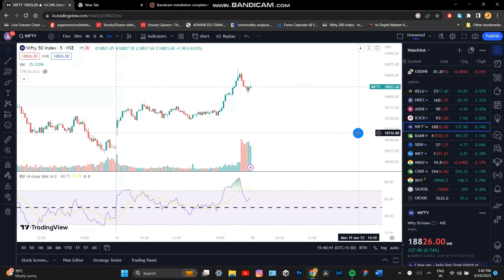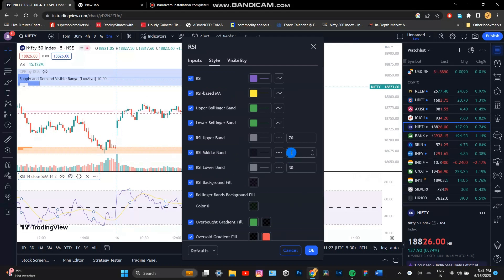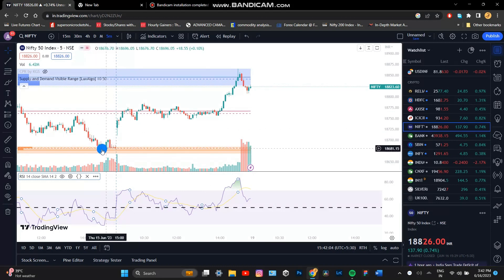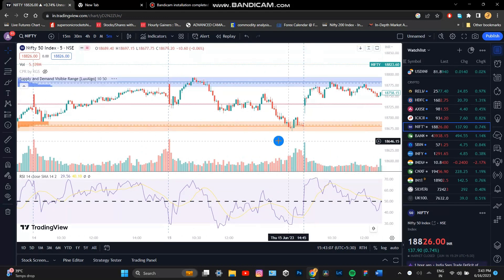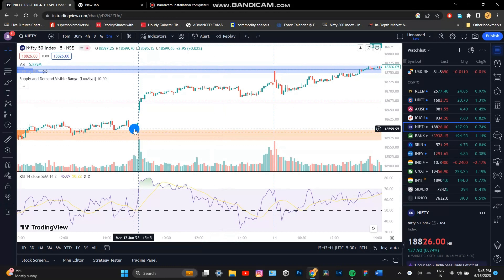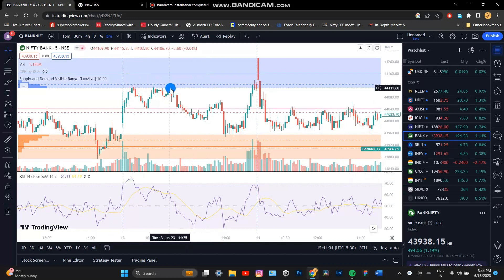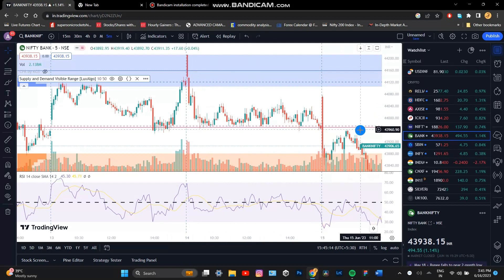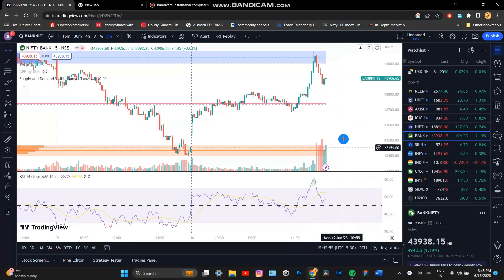best indic#forintraday#tradingview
Best indicator#forintraday#tradingview